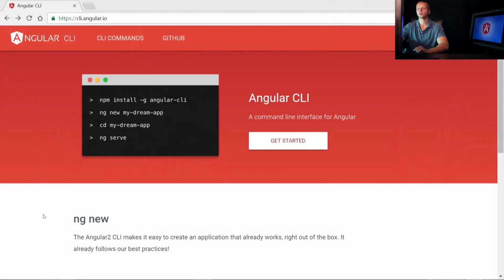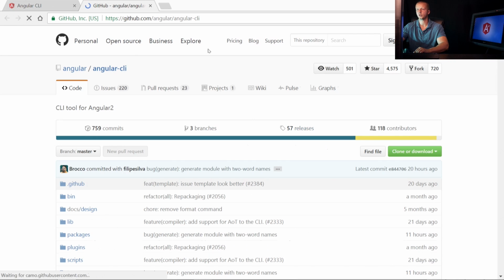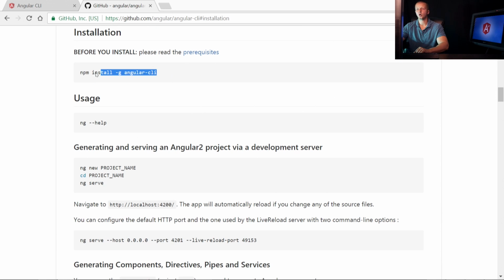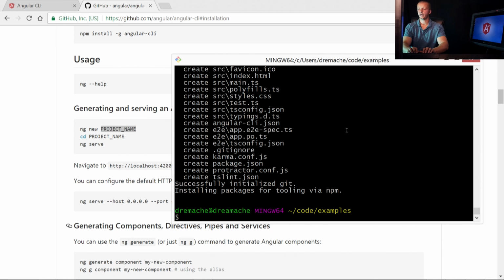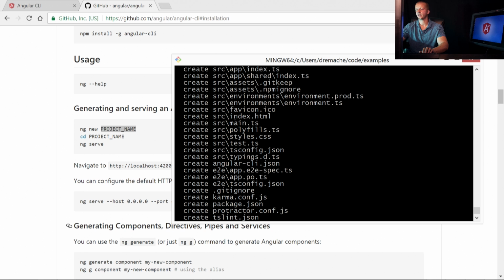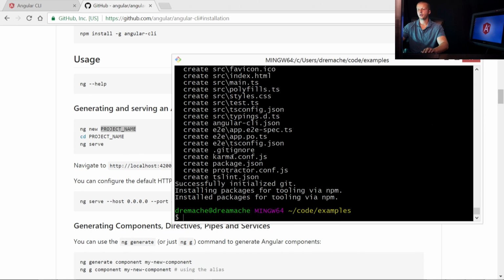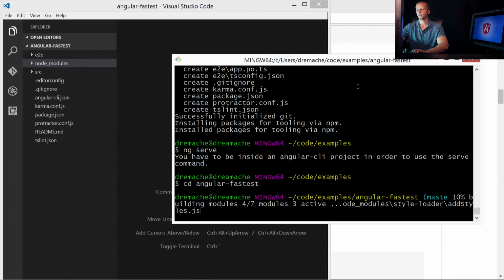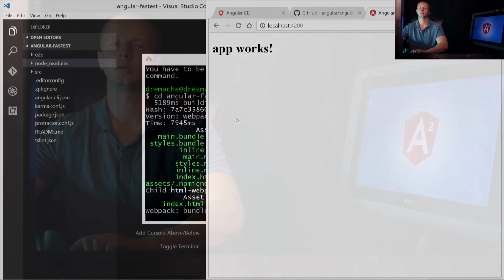How to Install Angular 2 with the Angular-cli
In this video, I'll show you the fastest way of getting up and running with an Angular 2 project through the assistance of the angular client (angular-cli).

Now that installation is out of the way, look out for the next videos in this series where we jump in the trenches of Angular 2 fundamentals!